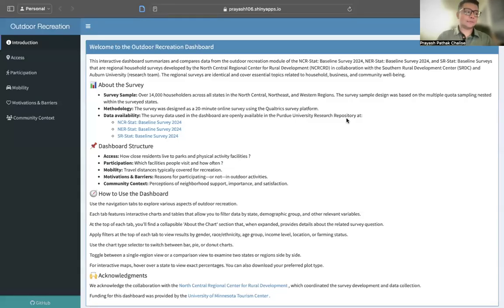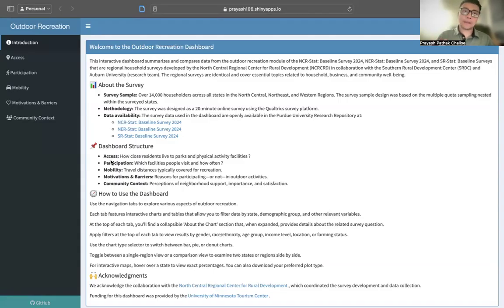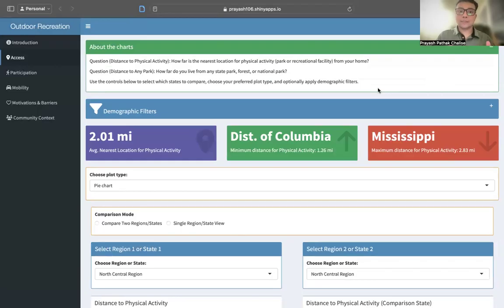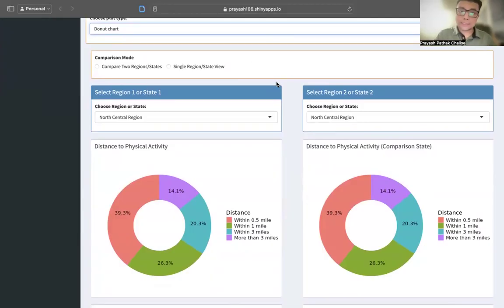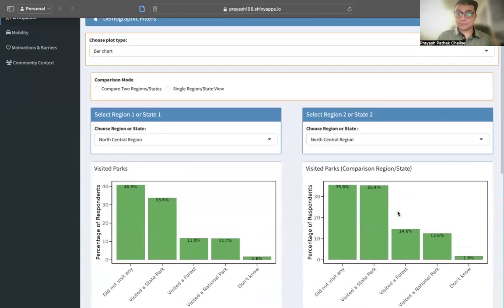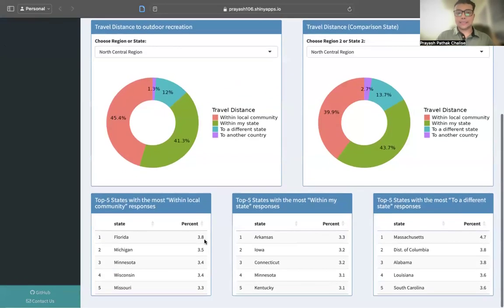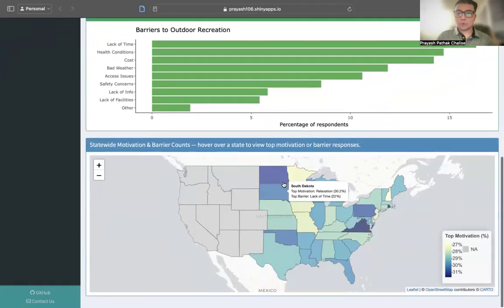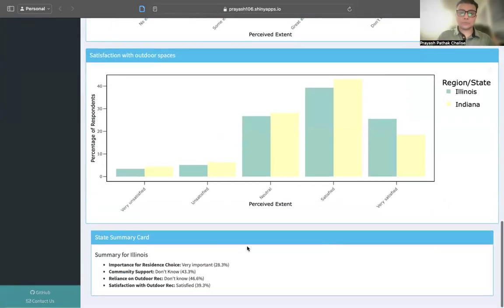Outdoor recreation dashboard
This is a  2025 Tourism Center Showcase presentation by Prayash Chalise, University of Minnesota Department of Applied Economics, graduate research assistant